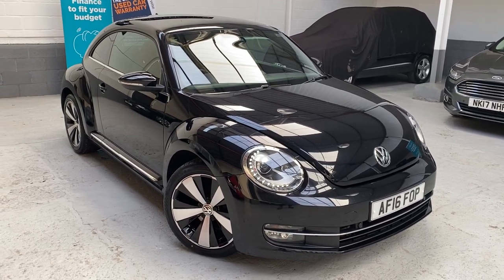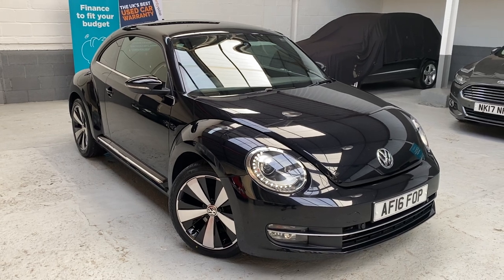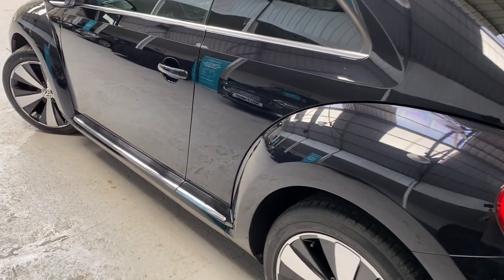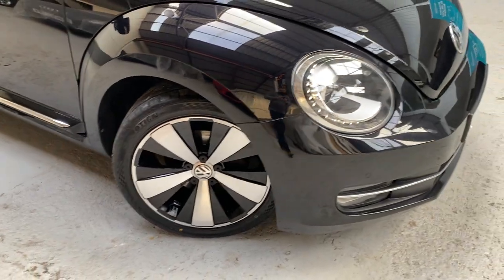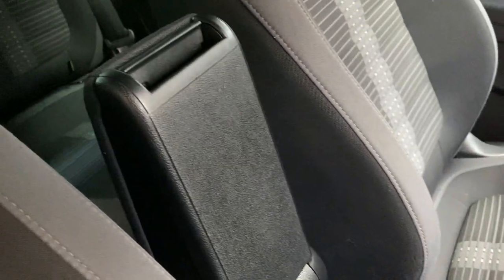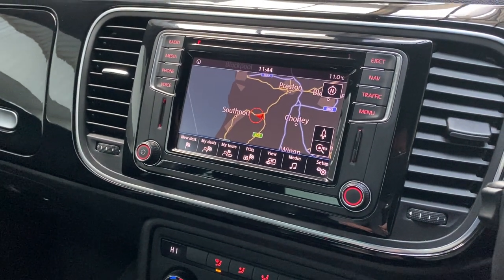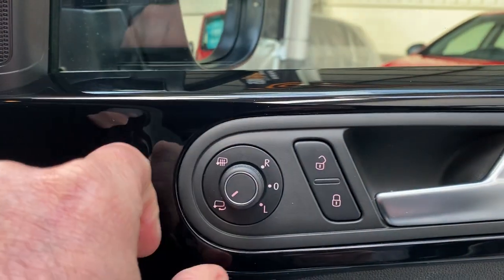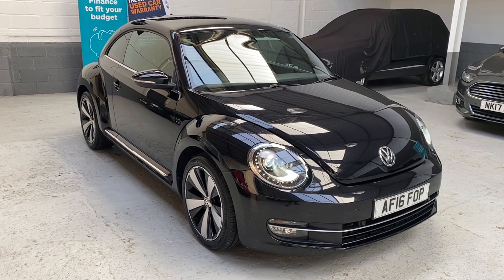Used Volkswagen Beetle Sport 2.0TDi BlueMotion Technology in Preston, Lancashire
I purchased this VW Beetle 2.0TDi BMT Sport back in 2016 specifically for my customers 21st Birthday, now 4 years have passed, and we have taken this used iconic VW Beetle in part exchange against another quality used car from Phil Weaver Automotive.

With its funky looks and image, a great 2.0 litre diesel engine, and a charming cabin along with the 18” Twister alloy wheels, what more is there to like. Well how about the sporty rear spoiler, touch-screen sat nav and radio, sight and light pack, £30 road tax and over 50mpg.

Full service history with a local independent garage – 04/17 at 6683, 03/18 at 13670, 03/19 at 22110, 11/20 at 36500 including PDi & MOT 11/20. We have the owner’s handbook pack, 2 remote keys and locking wheel nut.

Finished in Deep Black pearl with Black Ferris upholstery.